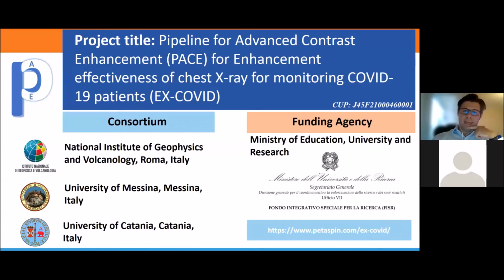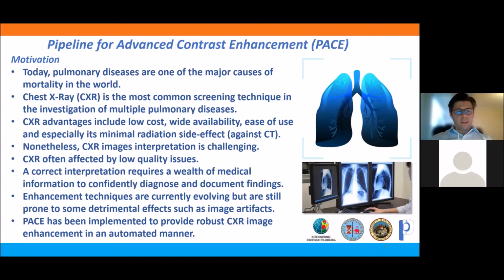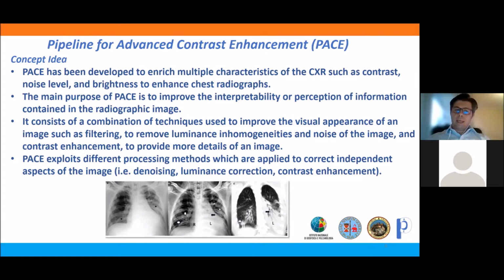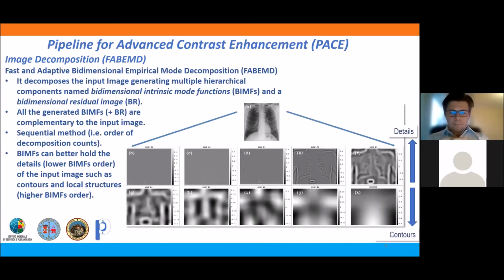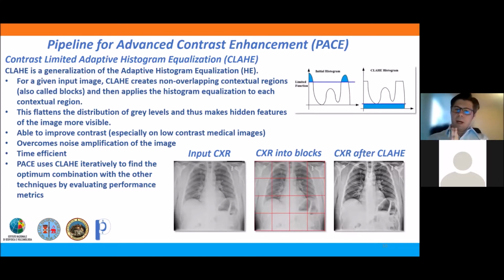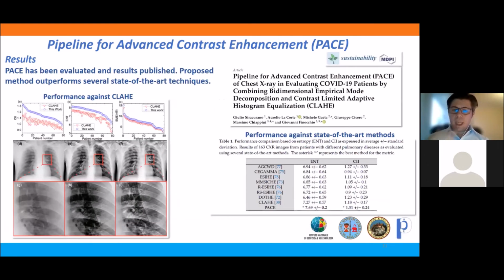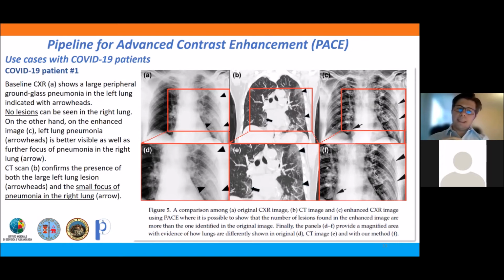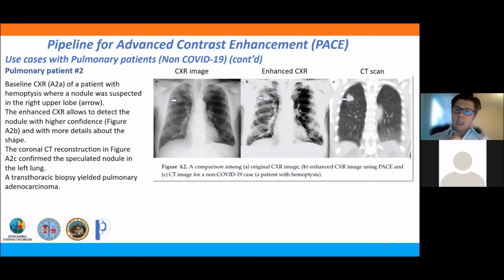Giulio Siracusano, Aurelio La Corte, University of Catania, Italy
Pipeline for Advanced Contrast   Enhancement (PACE) for Enhancement effectiveness of chest X-ray for monitoring COVID-19 patients

Talk given in the closing meeting of EX-COVID project FISR 2020–Covid funded by the MIUR under the contract FISR2020IP_03439.